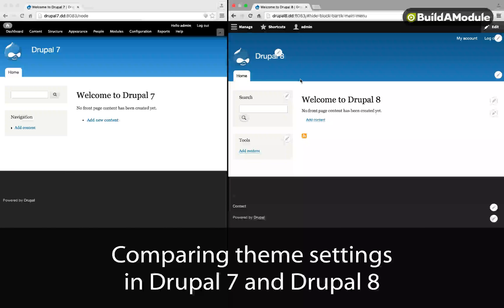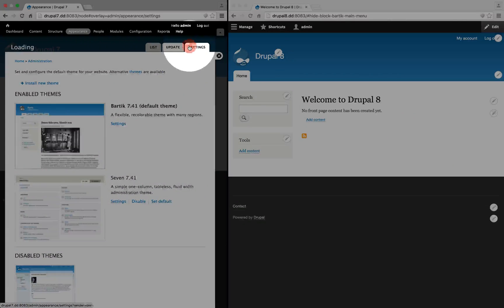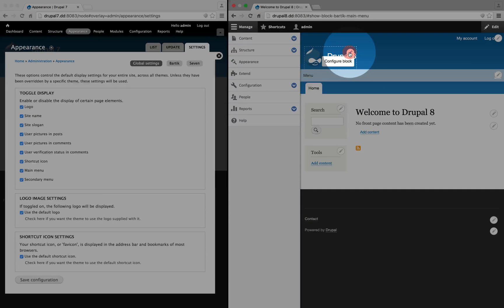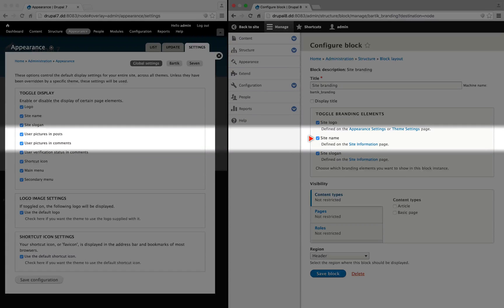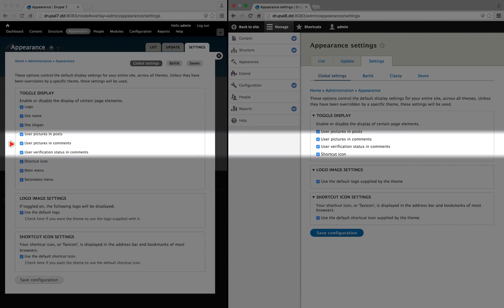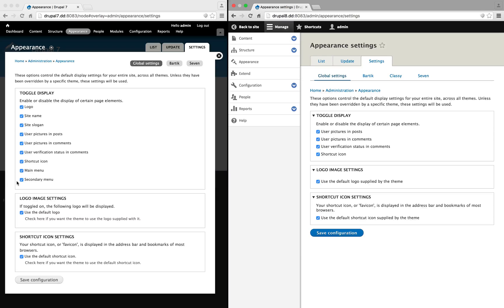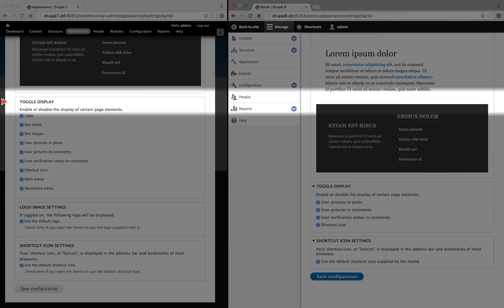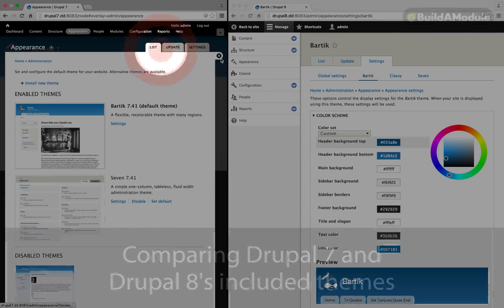10. Comparing theme settings in Drupal 7 and Drupal 8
In this video we compare the global theme and Bartik theme settings between Drupal 7 and 8. There's only a few differences, but they can throw you for a loop if you're not familiar with them.